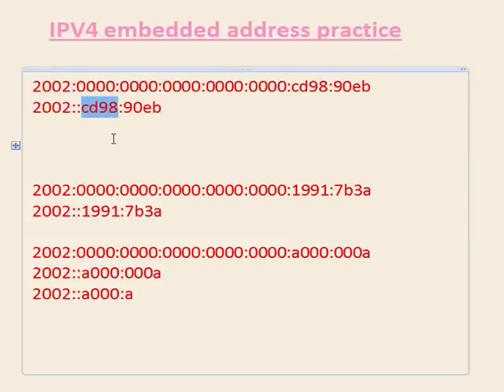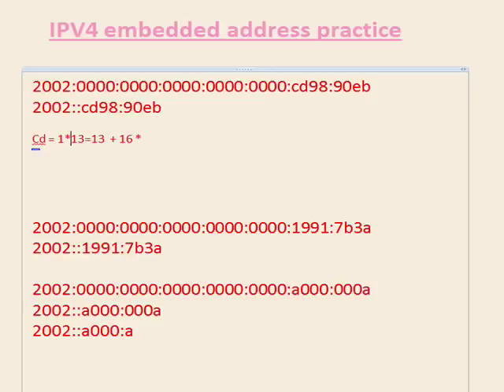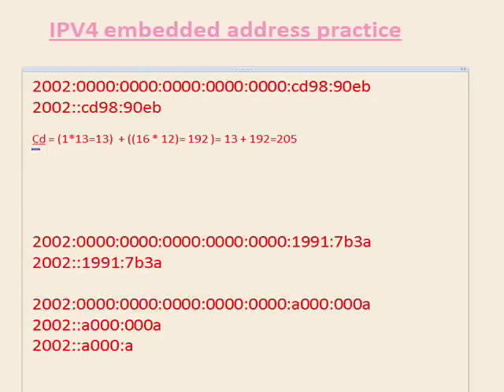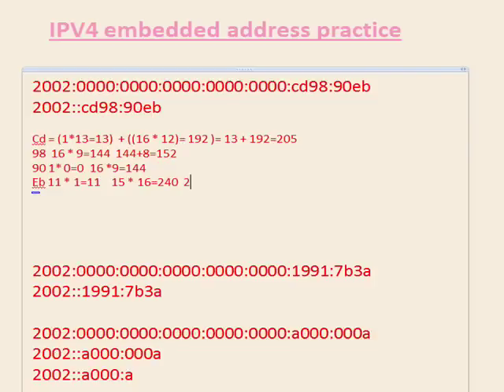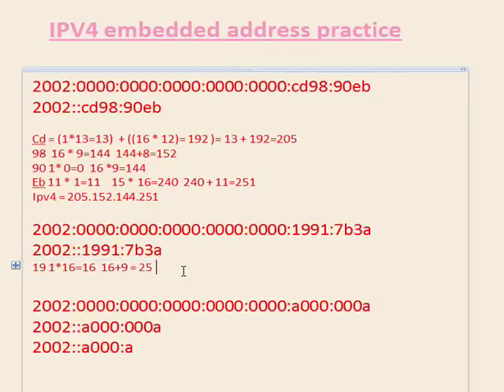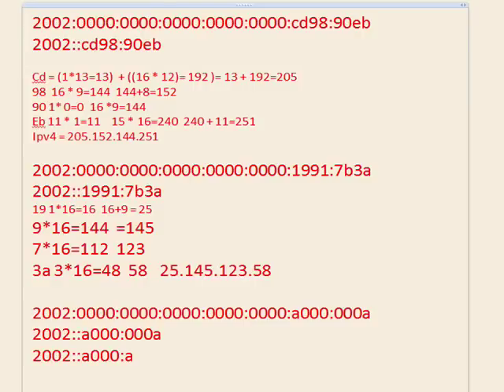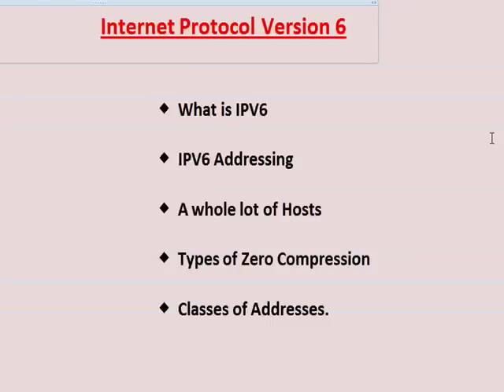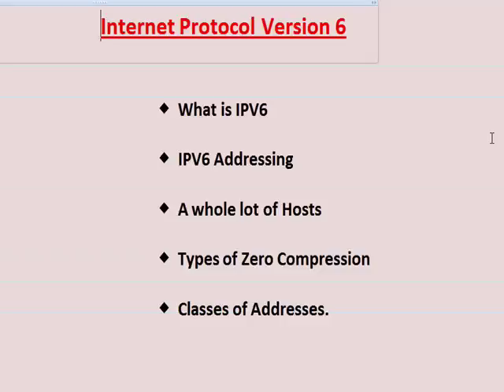Understanding IPV6 Part 5